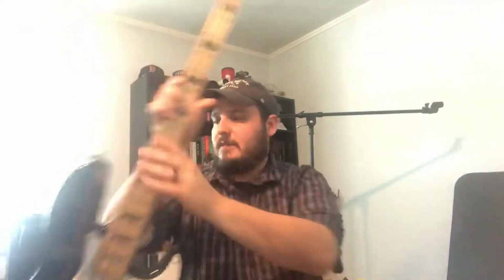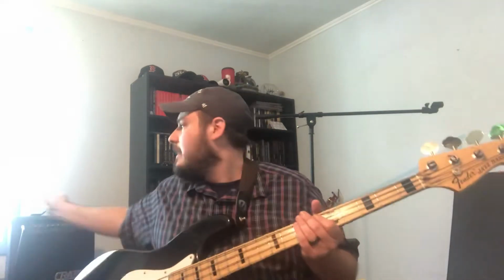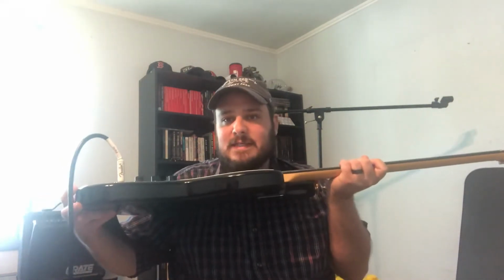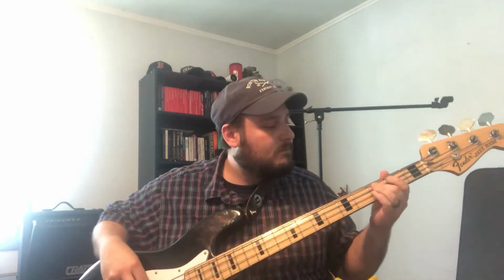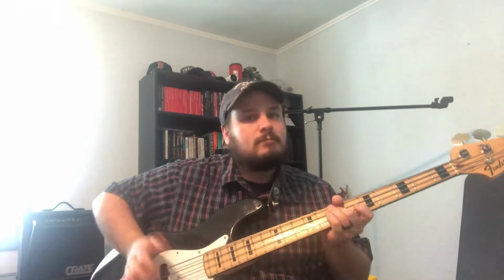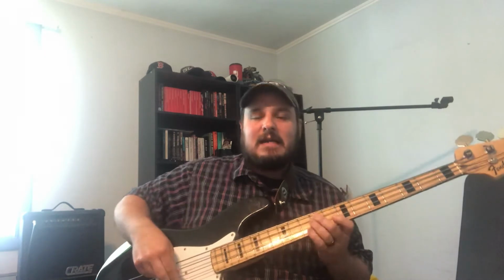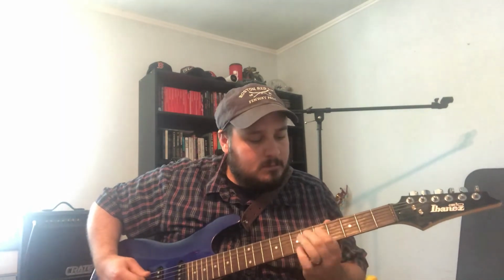Instruments - other strings